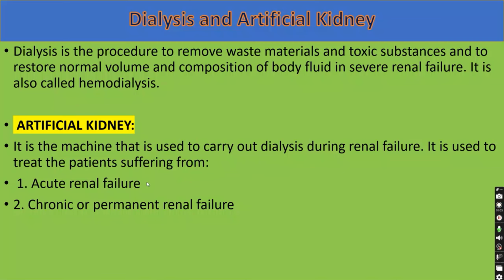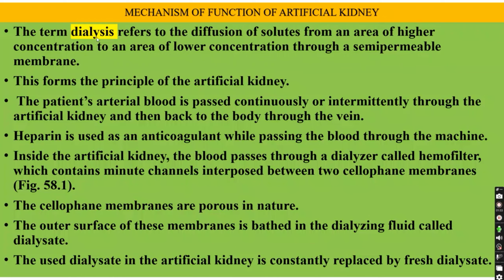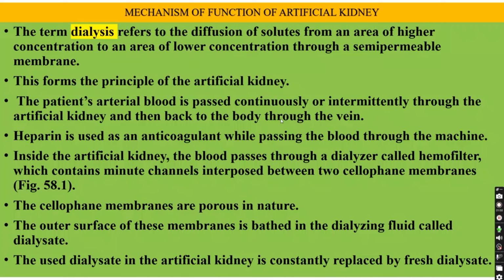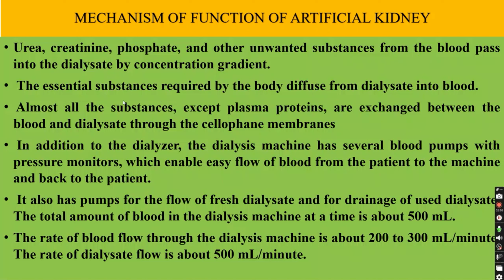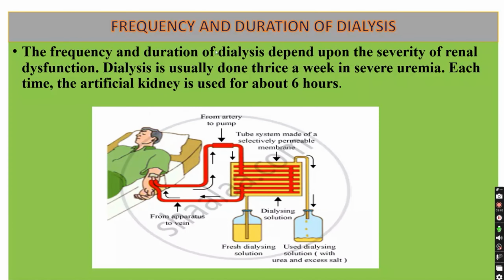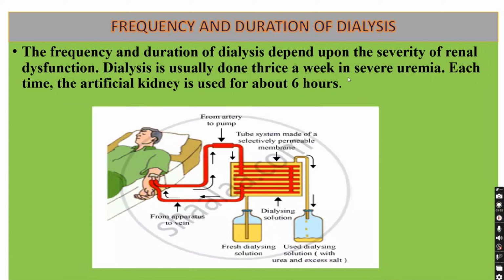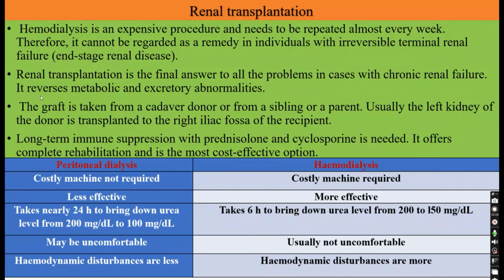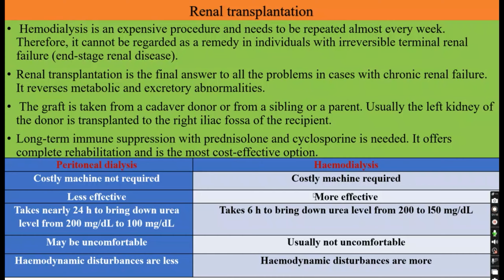Kidney Dialysis in Simple Language | Functions, Types & Clinical Significance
Kidney dialysis is a life-saving treatment used when the kidneys can no longer remove waste products, excess water, and toxins from the blood. In this video, you'll learn the principle of dialysis, hemodialysis, peritoneal dialysis, their advantages and disadvantages, clinical indications, and the physiological basis behind each method.

This lecture is ideal for MBBS, B.Sc. Physiology, Nursing, Allied Health Sciences, NEET, CUET, and other life science students preparing for university and competitive examinations.

Topics Covered:

Introduction to kidney dialysis
Why dialysis is needed
Principle of dialysis
Hemodialysis
Peritoneal dialysis
Advantages and disadvantages
Indications for dialysis
Clinical importance
Exam-oriented questions